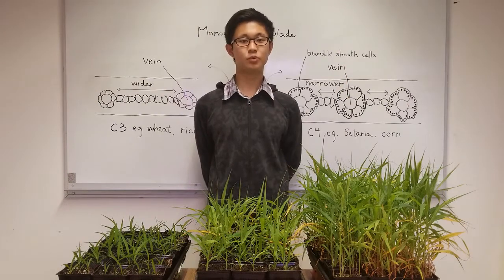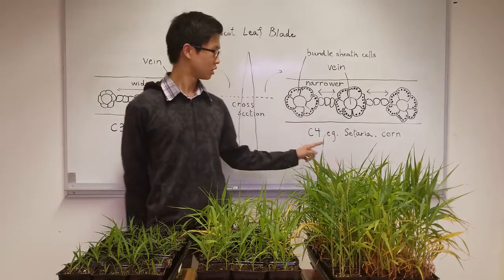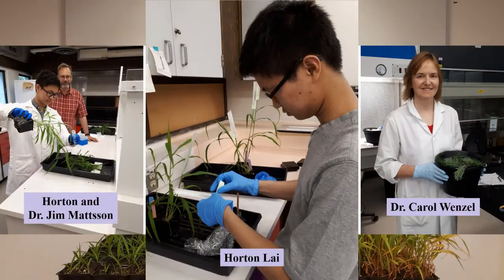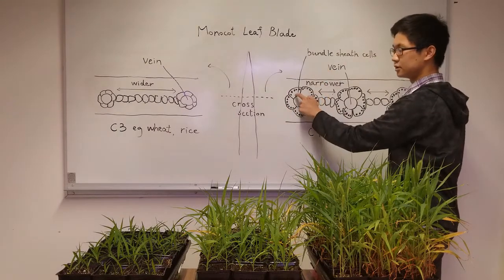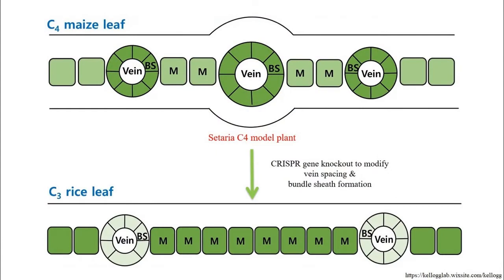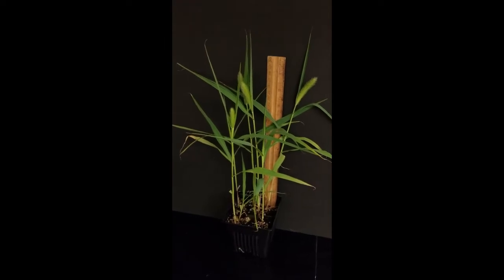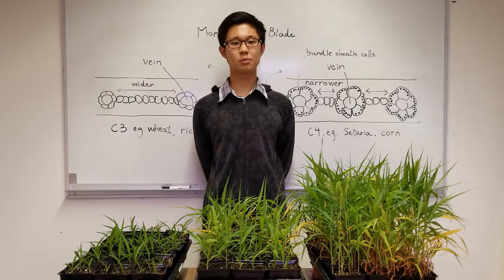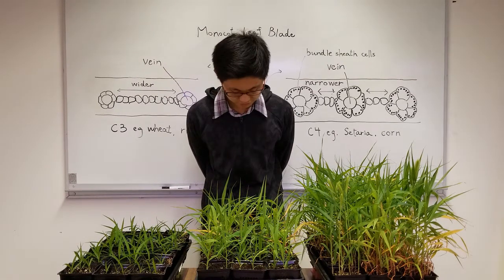1st Place UBC BCIT, Horton Lai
Plantae and Conviron have collaborated to launch the Seeding Discovery Competition. The competition is aimed to equip a successful university or college student with a high-performing GEN1000 plant growth chamber that will enable them to fulfill a meaningful research program in the field of plant sciences, biology, and biotechnology.

The Seeding Discovery Competition provides students with the opportunity to define and submit a proposal for a study that:

-Aligns with personal and departmental objectives
-Enables them to work with faculty and administration on planning and logistics
-Contribute to their institution’s infrastructure with new research equipment at no cost

About Plantae
Plantae is the global community and knowledge hub for plant scientists. The Plantae foundation was created by the American Society of Plant Biologists (ASPB) in collaboration with the Global Plant Council (GPC) to bring the plant science community together in one place, with a strong collective presence and voice.

ASPB was founded in 1924 to promote the growth and development of plant biology, to encourage and publish research in plant biology, and to promote the interests and growth of plant scientists in general. Founded in 2009, the Global Plant Council (GPC) is a coalition of national, regional, and international societies and affiliates representing plant, crop, and agricultural and environmental sciences that promotes plant science research and teaching around the world.

About Conviron
Conviron is the world’s largest designer and supplier of plant growth chambers and rooms. Leading universities, government agencies, and agricultural biotech companies around the globe rely on Conviron’s highly engineered controlled environments to solve many of today’s challenges in food production and safety. With design and manufacturing facilities in Winnipeg, Manitoba and wholly owned Argus Controls in Surrey, British Columbia, Conviron employs a global sales and distribution network with offices in the US, Europe, Australia, and China.